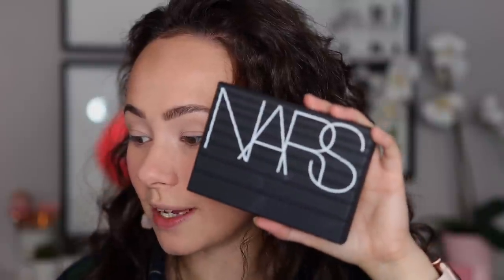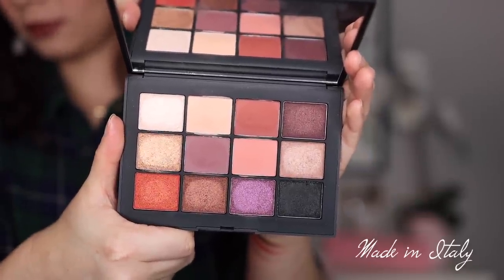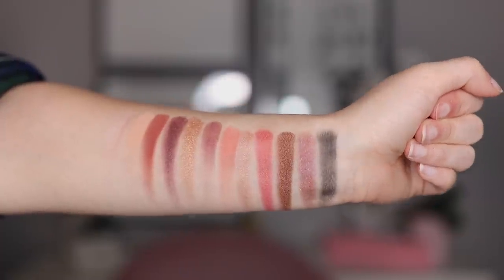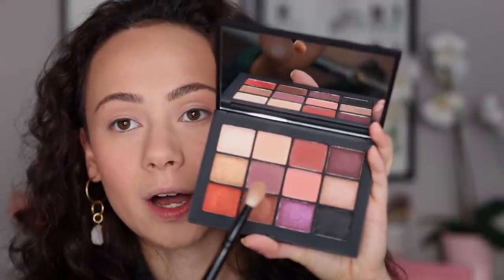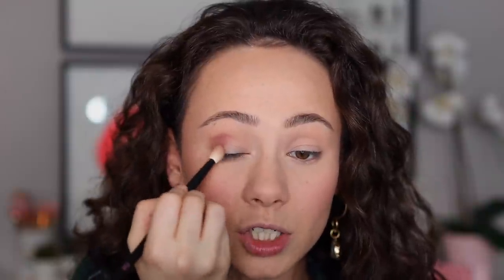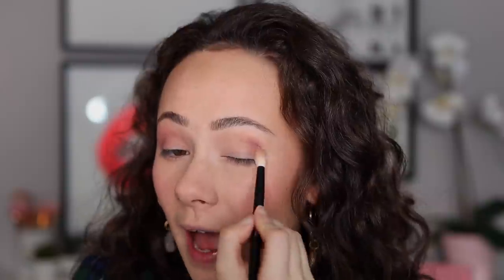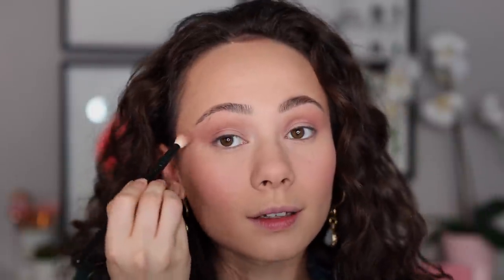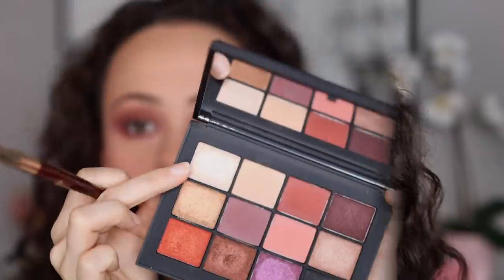NEW Luxury Makeup | Dior Backstage Glow Face Palettes, Cle De Peau Radiant Foundation, NARS Palette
Hi guys! In today's video I will testing out three new (to me) luxury makeup items! ENJOY!

Cle De Peau Radiant Fluid Foundation (B20)
(Neiman Marcus)

Dior Backstage Glow Face Palettes

NARS Extreme Effects Eyeshadow Palette

Urban Decay Brow Blade (Neutral Nana)
Too Faced Hangover Primer
Giorgio Armani Luminous Silk Concealer (4.5)
Charlotte Tilbury Airbrush Flawless Finish Setting Powder (1)
Too Faced Sweet Tea Bronzer
Dior Backstage Rosy Glow Blush
MAC Painterly Paint Pot
ABH Liquid Liner
Pat McGrath Labs Fetish Eyes Mascara
Pat McGrath Labs Contour Lip Liner
Chantecaille Lip Veil (Tamarind)